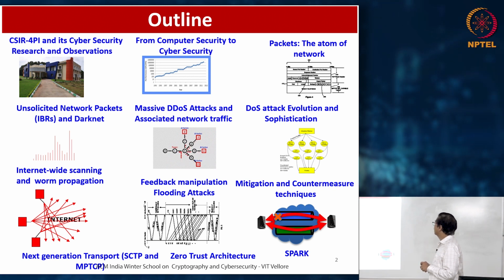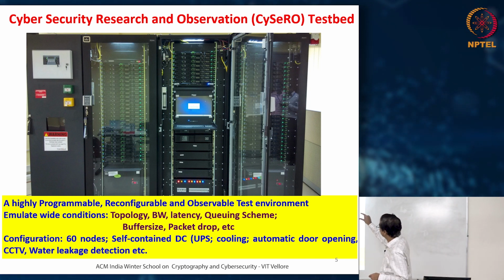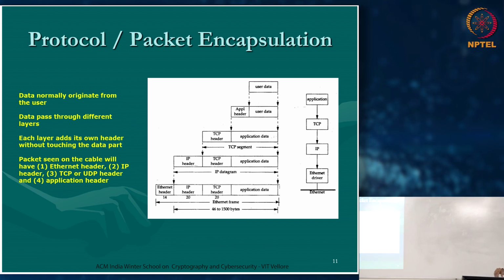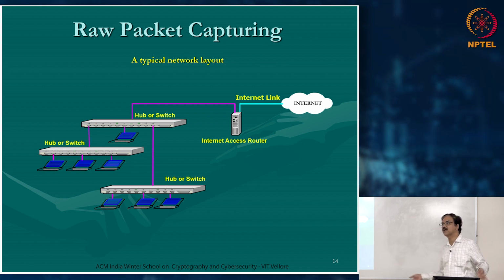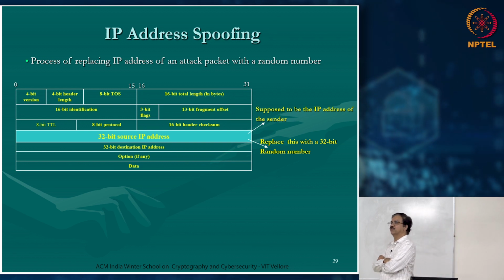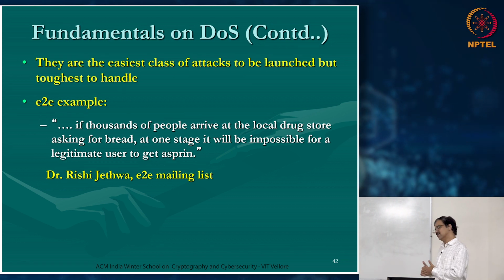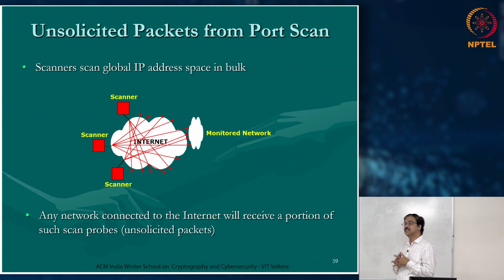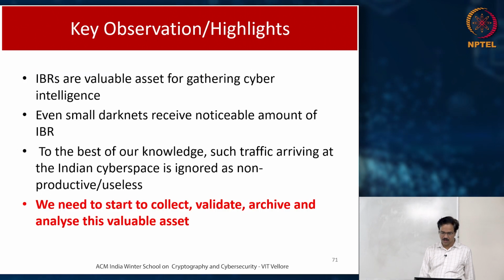Packets, Protocols and Attacks in Cyberspace Part 1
Dr. Anil Kumar